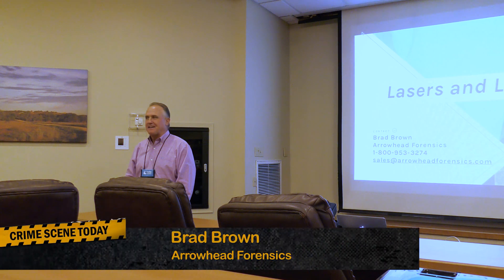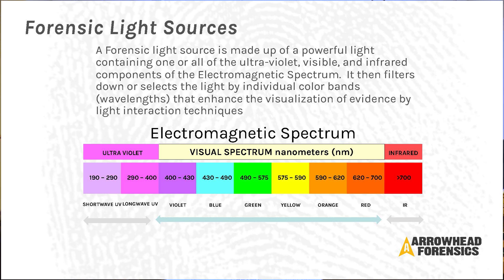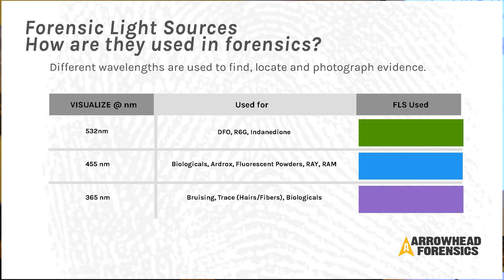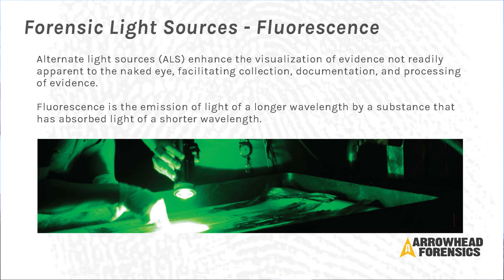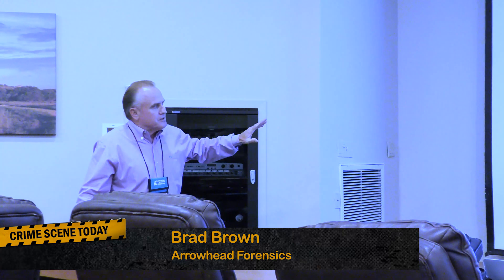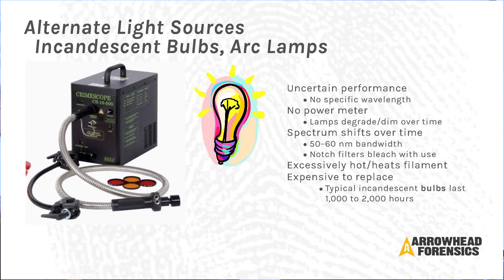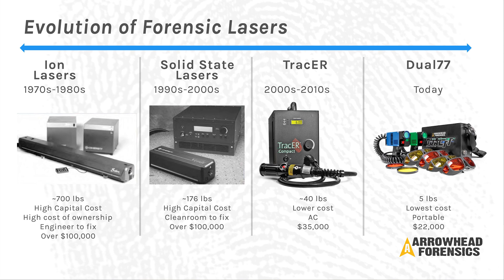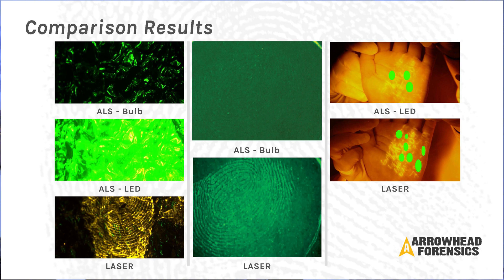Lasers and Forensic Light Sources Workshop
This workshop is designed to help crime scene officers and investigators find cost effective ways to process crime scenes, find evidence in the lab or in the field, using forensic light sources and lasers. This workshop shows first hand, with dawn safety googles and discovery what they have been missing by using a forensic laser and different light sources. Brad will also cover chemical processing and discuss the varied spectrum wavelength using laser and light sources of different types of evidence.